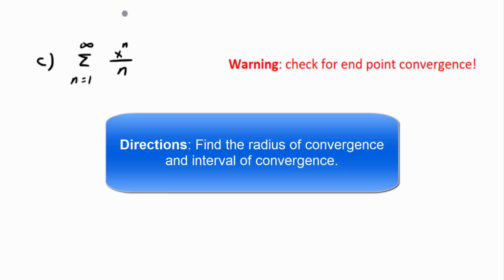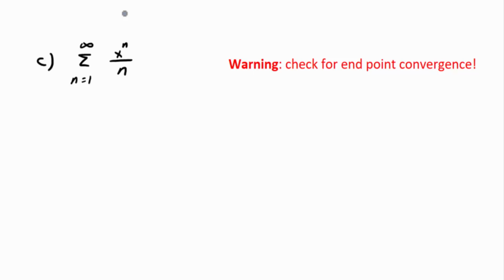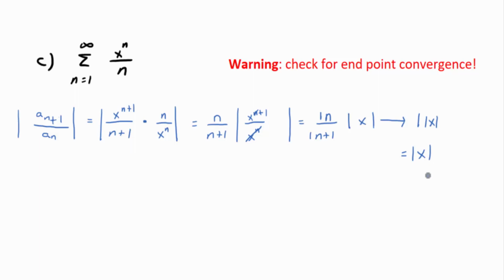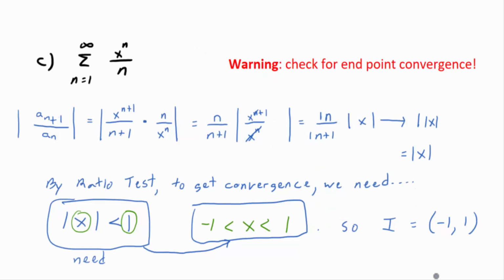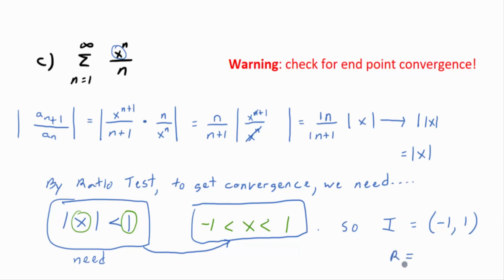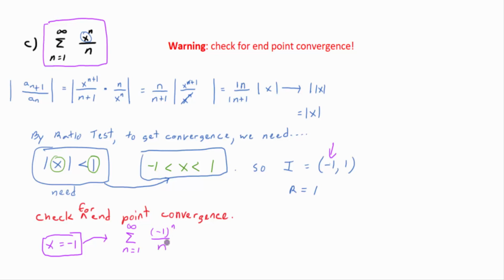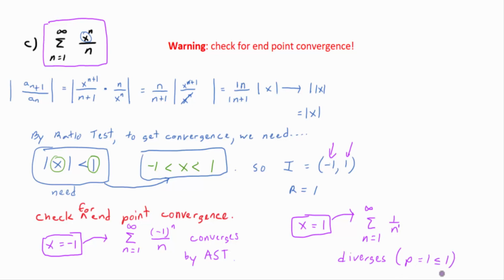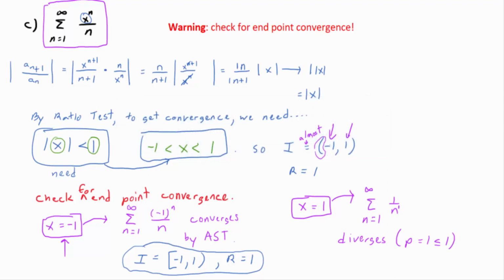Video 11.8.4: Find R and I Part C